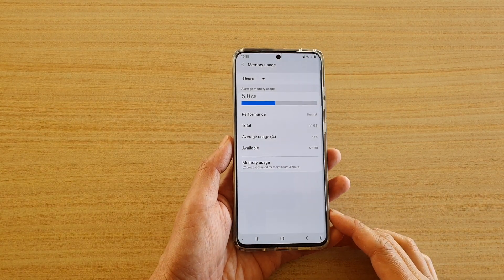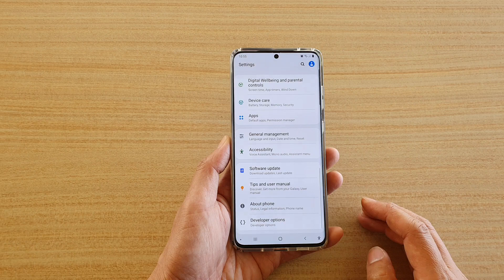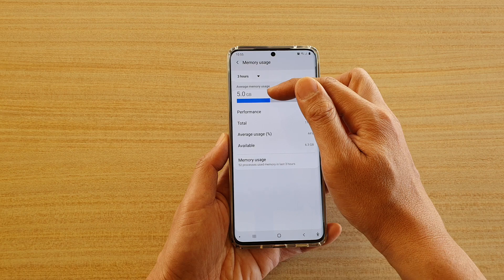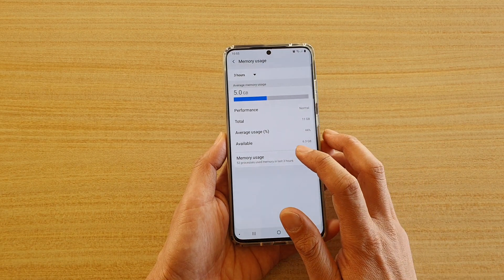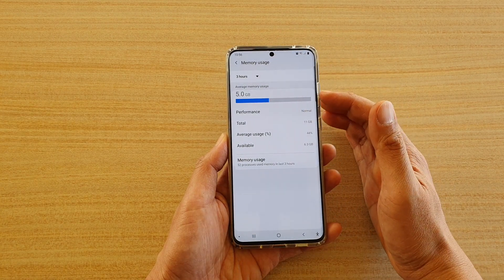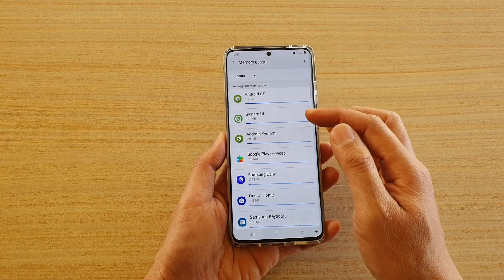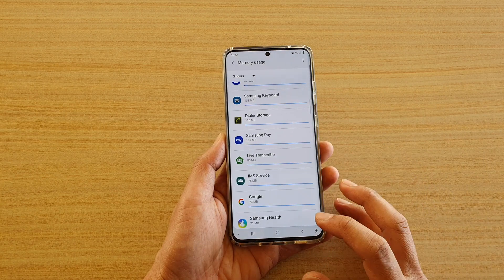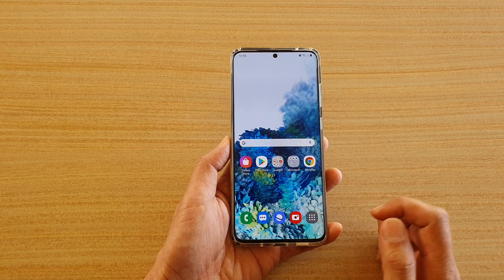Galaxy S20/S20+: How to Find Average Memory Usage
Learn how you can find average memory usage on Galaxy S20 / S20 Plus / S20 Ultra.

Android 10.